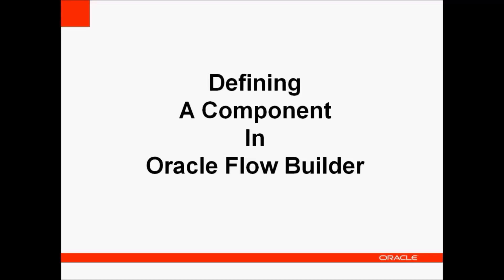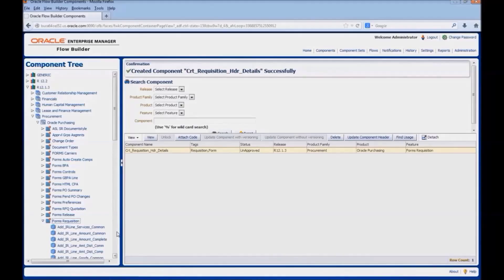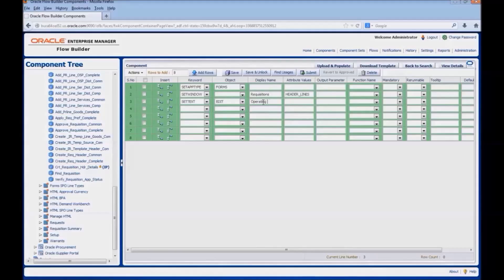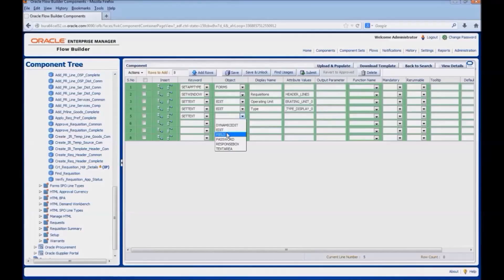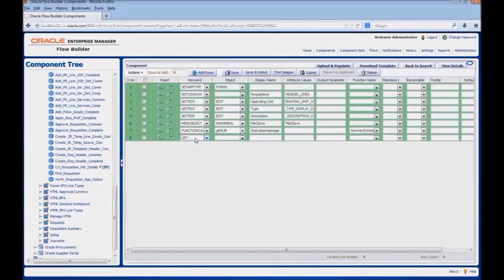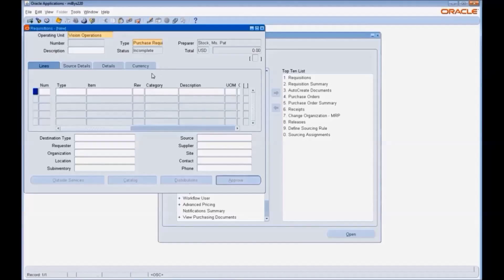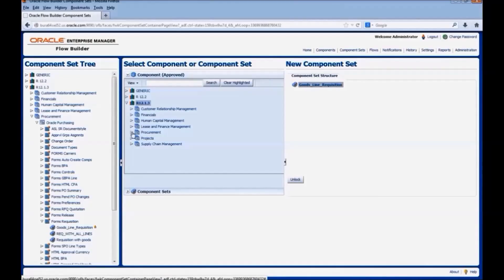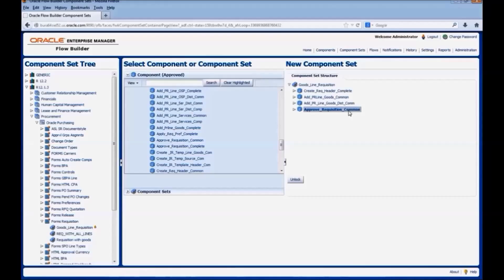Oracle Application Testing Suite 12: Oracle Flow Builder: Defining Components and Component Sets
This video shows how to define components and component sets in Oracle Flow Builder.